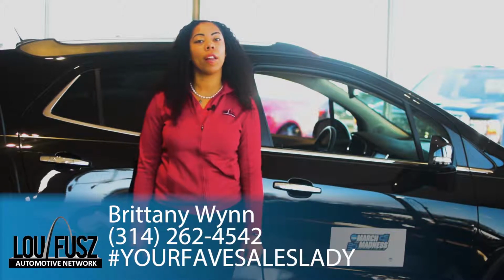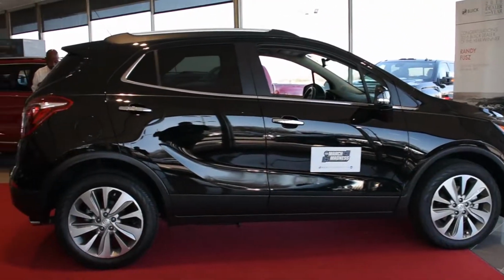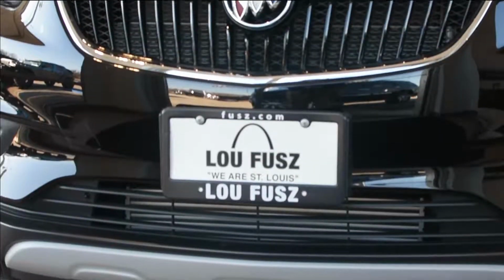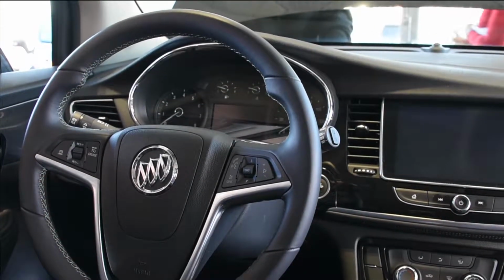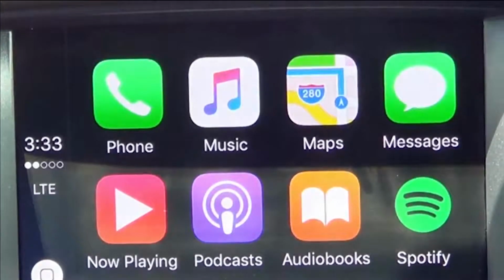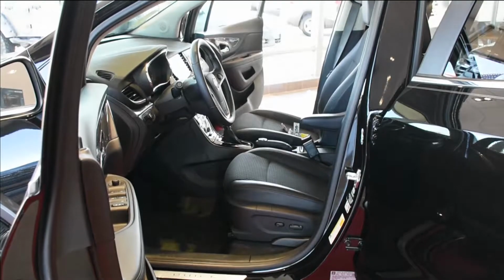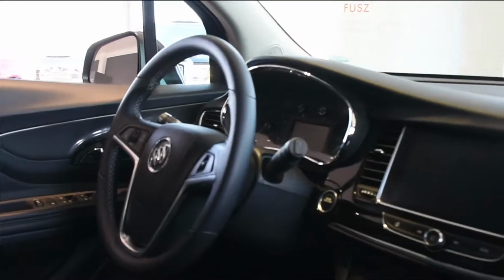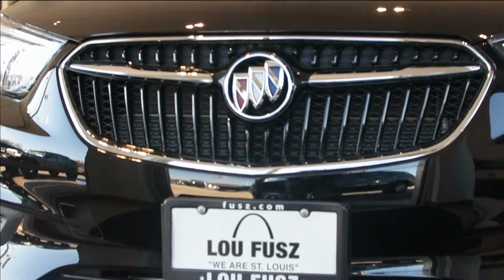March 2018 Buick Encore Special with Brittany Wynn from Lou Fusz Buick GMC!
Brittany Wynn, your car and car credit specialist is here to present the best deal in St. Louis this march at Lou fusz Buick GMC!